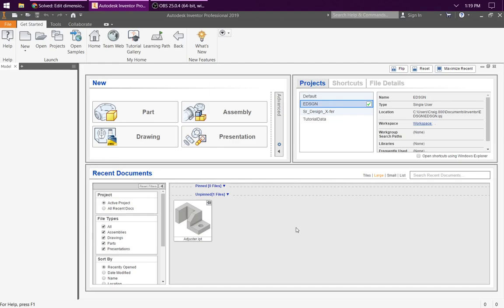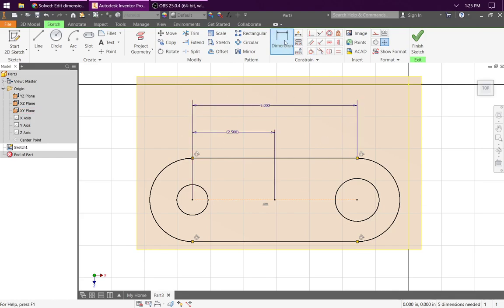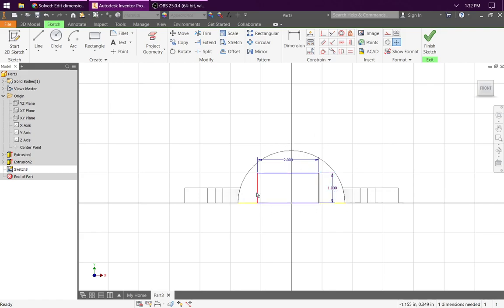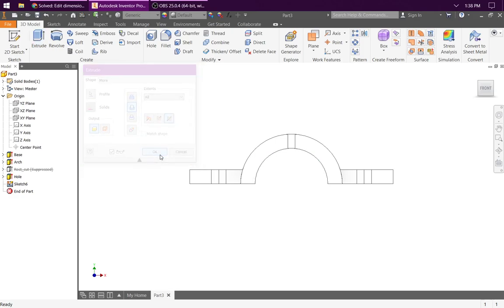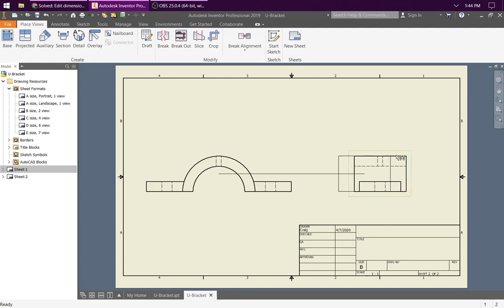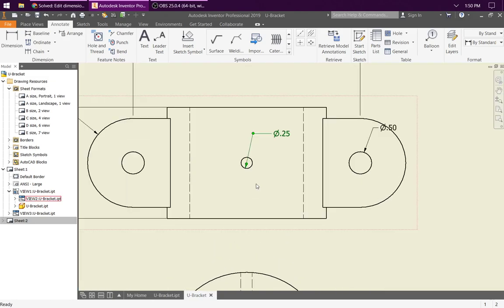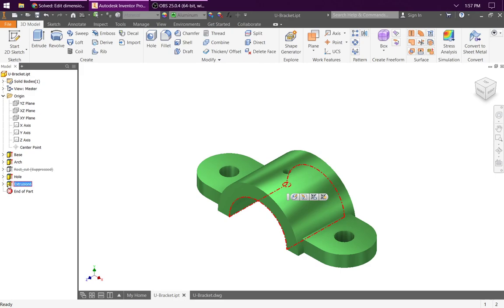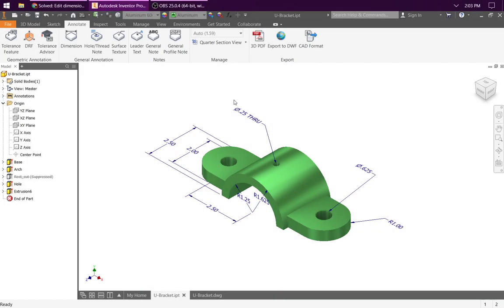EDSGN 100S Lab 11, Spring 2020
This video covers material from chapter 7 & 8 of your Inventor text.